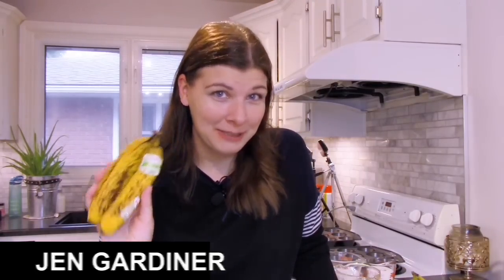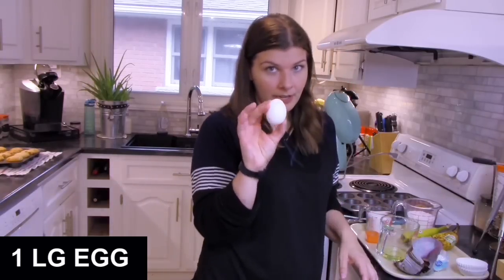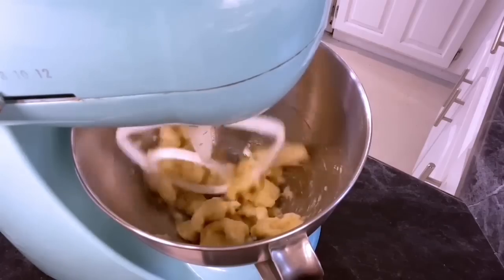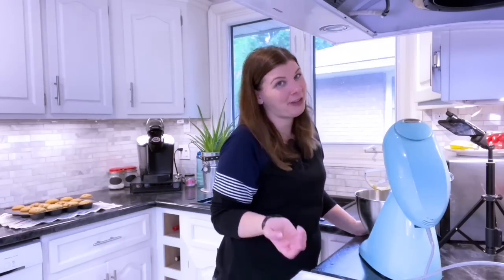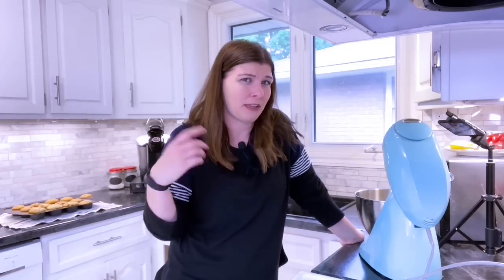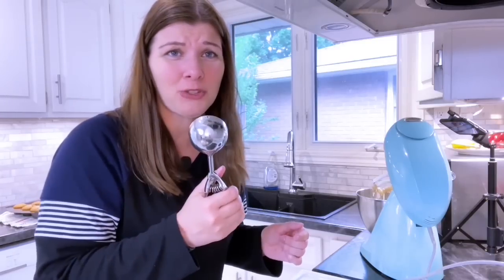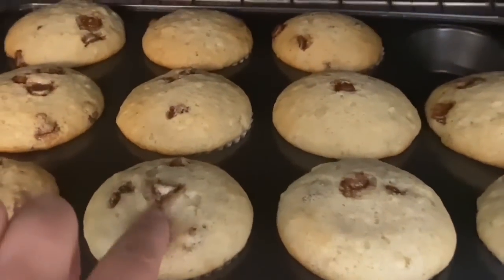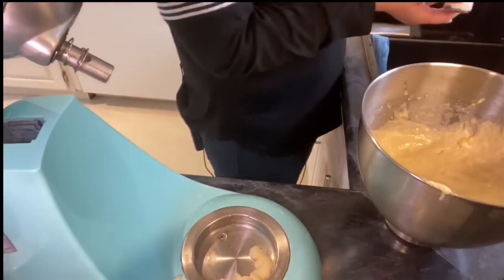Super Easy & Delicious Banana Chocolate Chip Muffin Recipe Tutorial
In this very first episode of 'In the Kitchen with Jen' I (Jen Gardiner) walk you through a super easy and moist homemade Banana Chocolate Chip Muffin Recipe.

This recipe is perfect for using up those last few ripe bananas that never seem to get eaten.

Time Stamps:
00:00 Intro
00:27 Recipe Ingredient & Tools Walk-Through
03:56 Recipe Tutorial
14:22 How to Know When A Cake, Muffins or Cupcakes Are Ready to Take Out of the Oven
14:57 How the Muffins Turn Out
15:13 Recipe Card to Screen Shot
15:34 Bloopers

Banana Chocolate Chip Muffin Recipe...

INGREDIENTS:

3 RIPE BANANAS
1/3 c VEGETABLE OIL
1 LARGE EGG
3/4 C SUGAR
1 1/2 C ALL PURPOSE FLOUR
1 TSP BAKING SODA
1 TSP BAKING POWDER
1/2 TSP SALT (OPTIONAL)
1/2 BAG OF CHOC CHIPS

DIRECTIONS

1) BLEND PEELED BANANAS TOGETHER
 IN MIXER ON MEDIUM SPEED
2) ADD OIL AND EGG. BLEND UNTIL INCORPORATED
3) ADD SUGAR. BLEND UNTIL
INCORPORATED.
4) ADD FLOUR, BAKING SODA, BAKING POWDER AND SALT. BLEND UNTIL INCORPORATED.
5) ADD 1/2 BAG OF CHOC CHIPS
6) BAKE AT 35O f FOR 20-25MINS IN MUFFIN PAN LINED WITH MUFFIN CUPS

In Video Links:

Set of Metal Ice Cream Scoops
Single Metal Ice Cream Scoop

**Also check the dollar store before purchasing on Amazon. A lot cheaper if you can find one there. That's where I usually find mine.

//CAMERA GEAR USED:
○Light Kit
○ Small Table Top Light
○ Video Camera
○ Iphone 12 Pro
○ Shotgun Microphone
○ Wireless Lavalier Microphone